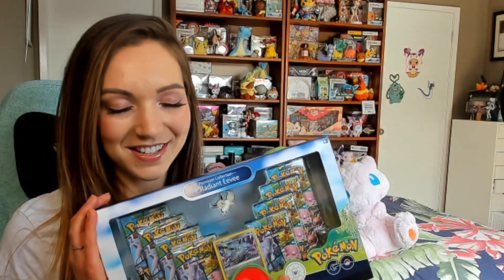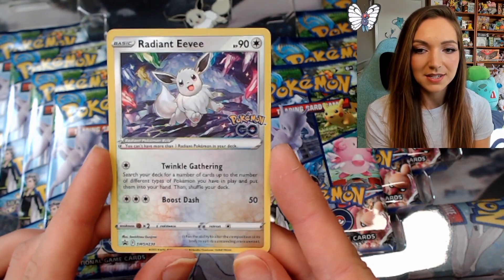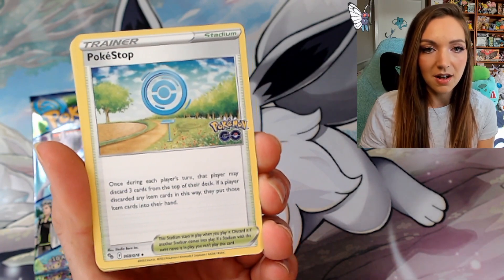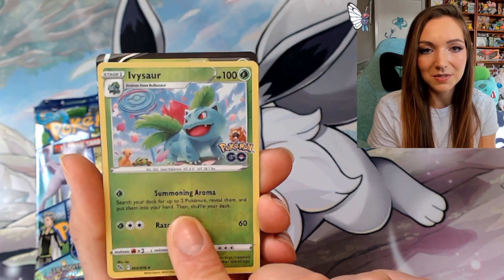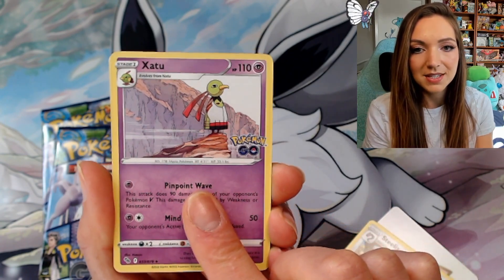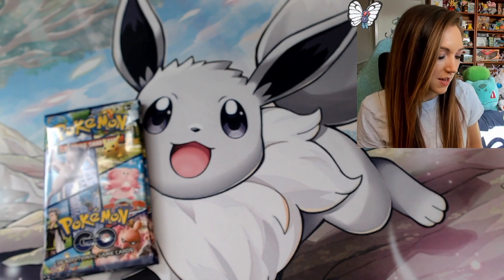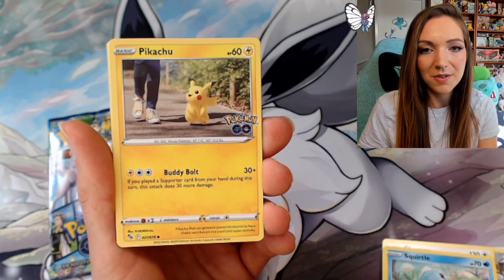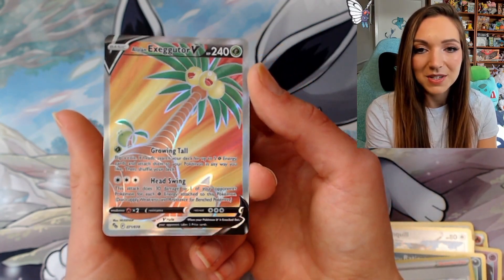Radiant Eevee Unboxing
I'm really excited to open up this Radiant Eevee! The Eevee promo, playmat and pin are super cute, and we've got eight packs of Pokemon Go to try our luck with. I'm excited to see some rare Pokemon cards like Radiant Pokemon, Full Art Trainers and Hyper Rares. Let's see if we can find some perfect cards worth sending off for grading with PSA! Join me to see what I found!